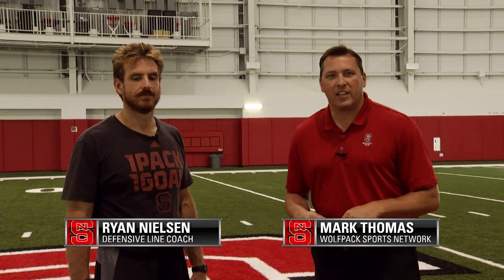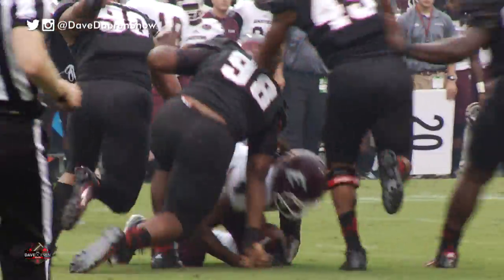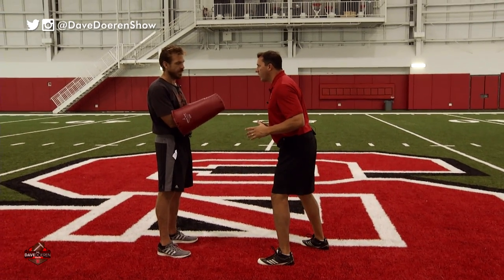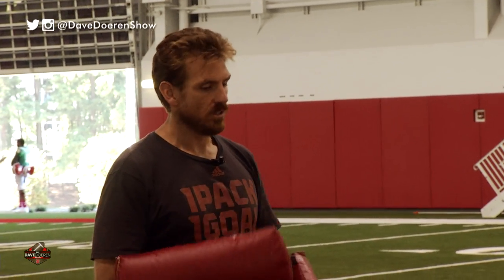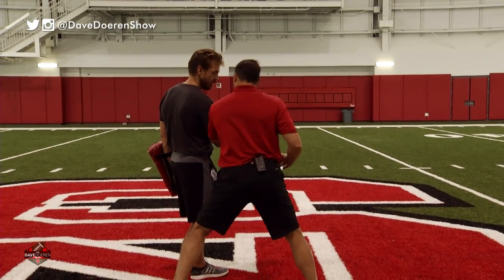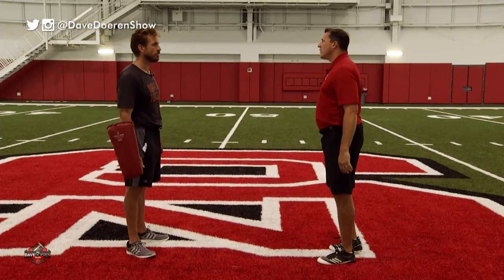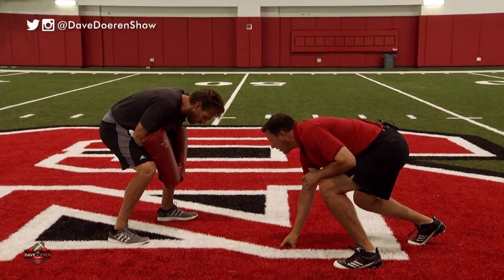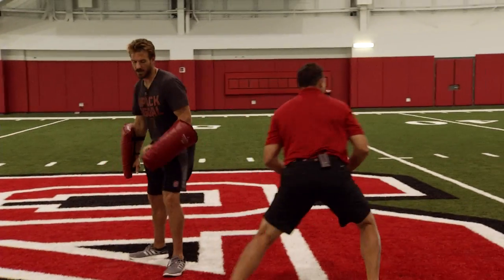Coached Up with Ryan Nielsen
Aired on The Dave Doeren Show Sunday, September 20, 2015.